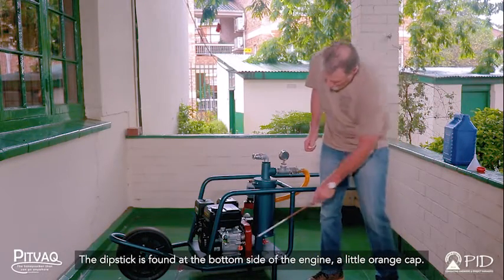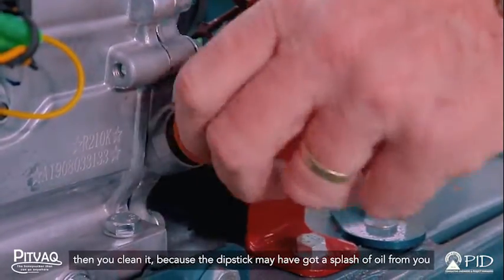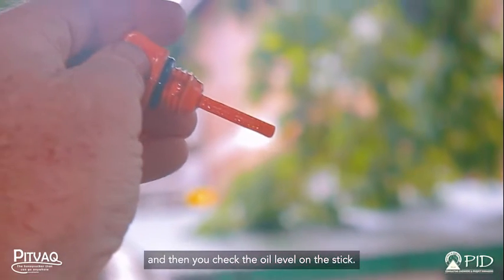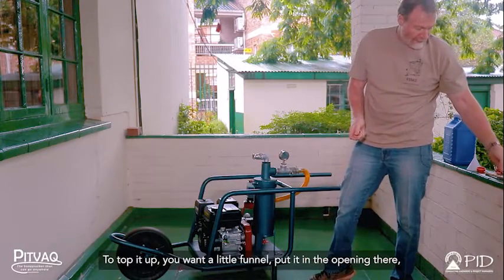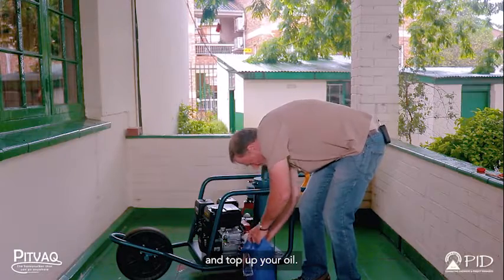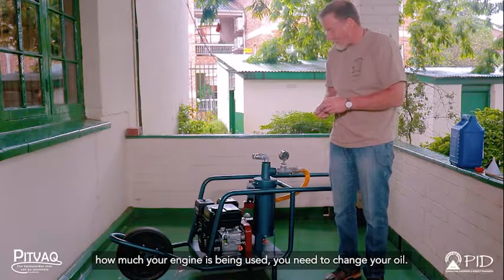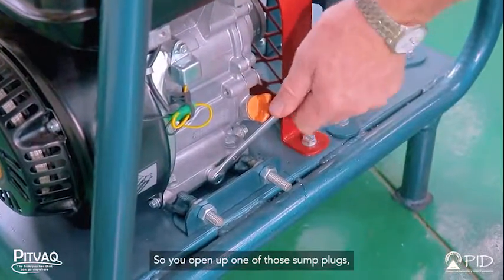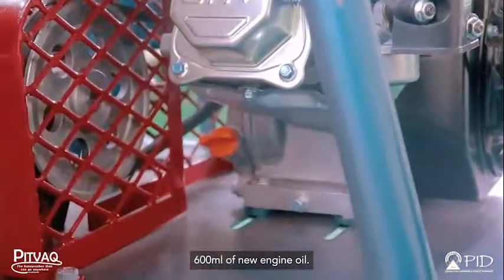Pitvaq Training 6: How to check and top up engine oil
To keep your engine running properly, you should check that it always has enough oil.  The engine doesn't use oil very quickly, but you can make it a habit to check it every day before you take the machine out.

Filming and Editing by: Steven Hunkin (Wilder Ones)